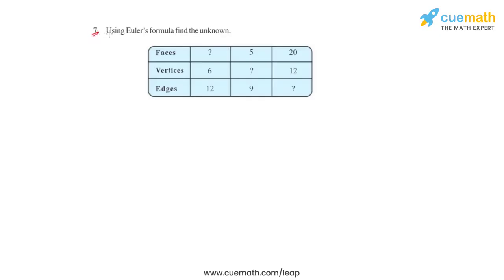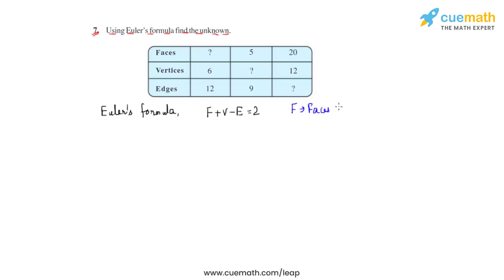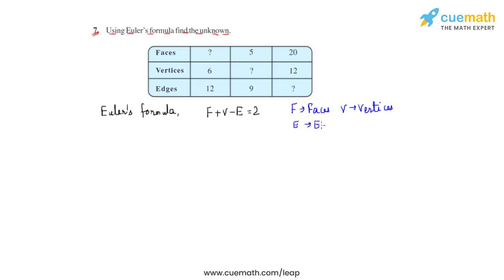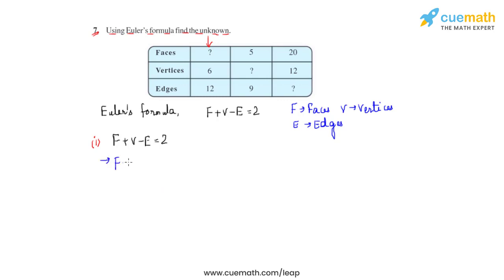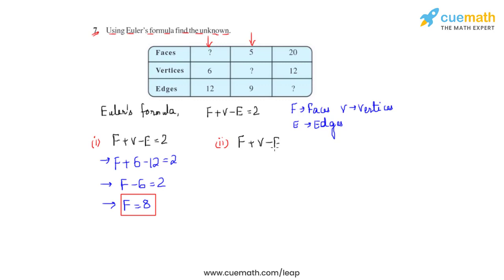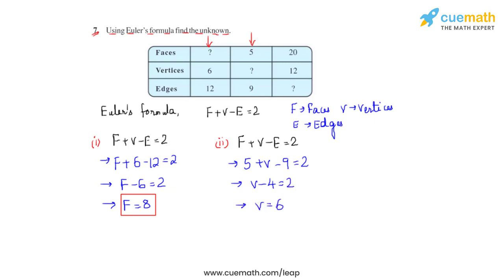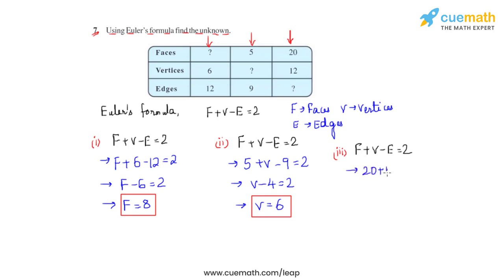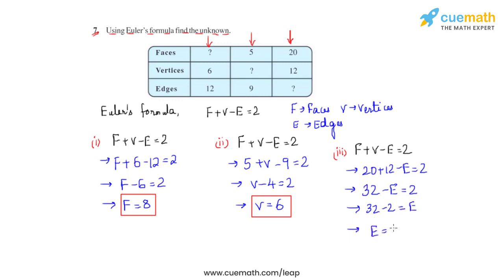Class 8 Chapter 10 Ex 10.3 Q 7 Visualizing Solid Shapes Maths NCERT CBSE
To download pdf of all text solutions for this chapter click here NOW